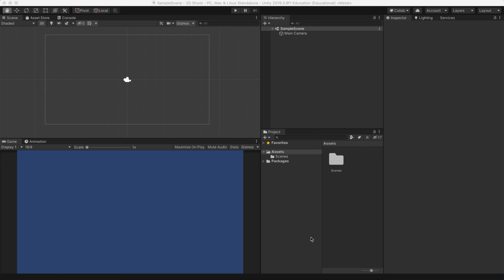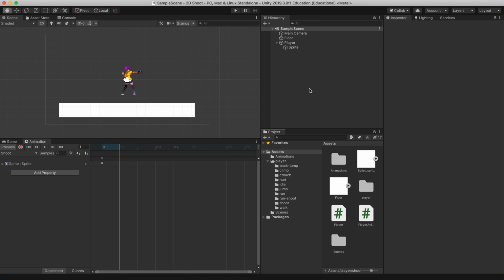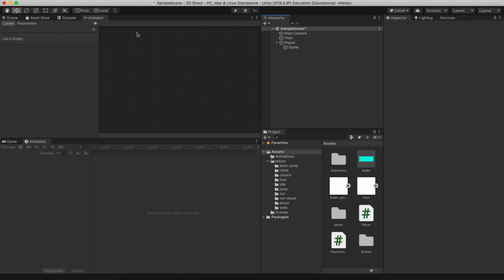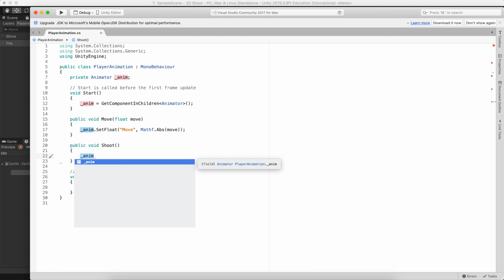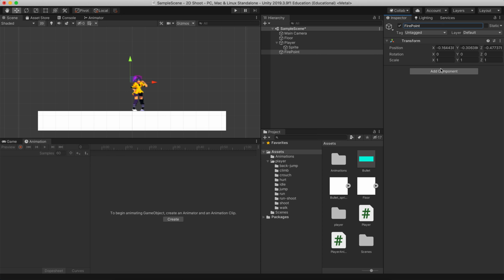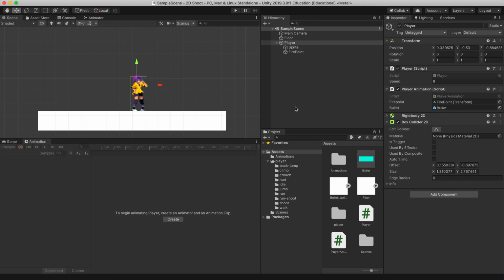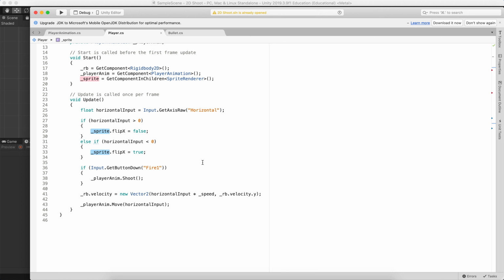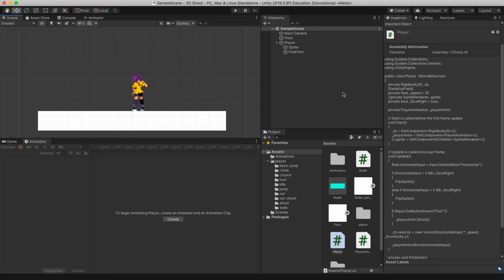Unity2D: How To Shoot in a 2D Platformer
Extra bonus video for everyone, if they would like to implement a shooting mechanic into their 2D game. This tutorial utilises methods taken from my 2D Platformer series as well as a Brackeys 2D Shooting tutorial.